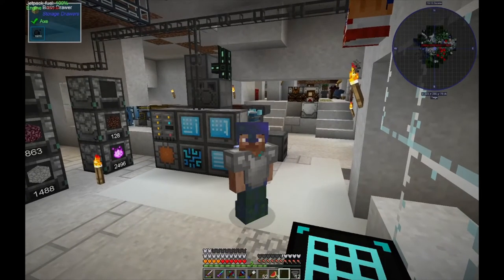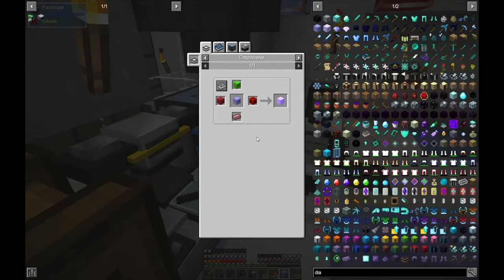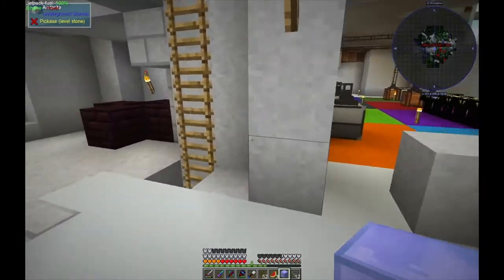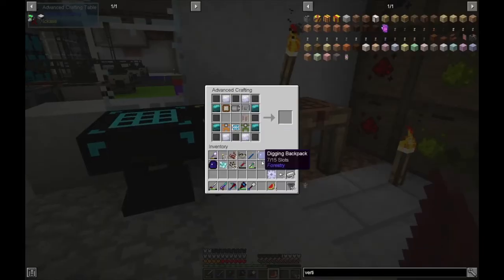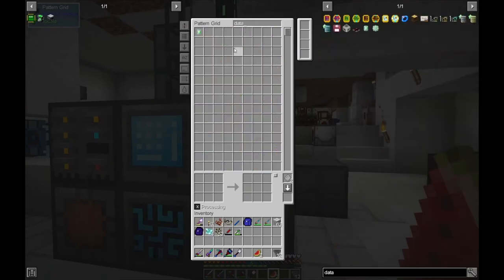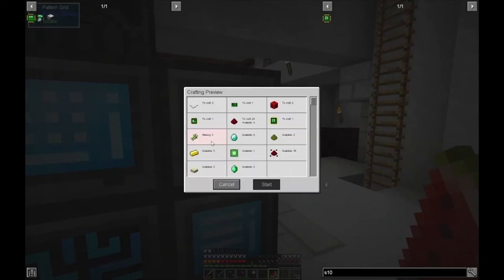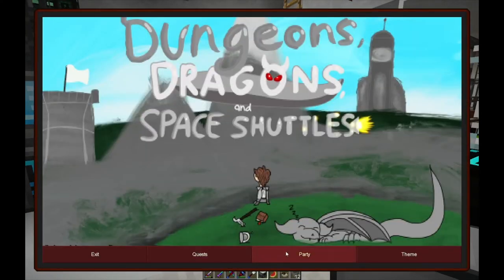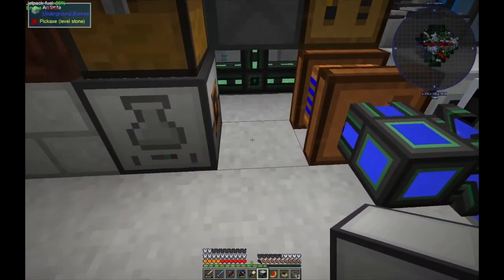Ep 08: Centrifuge Conquest - Dungeons, Dragons and Space Shuttles: Space Race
Next episode in a new Minecraft Lets Play/Tutorial Series featuring the Dungeons, Dragons and Space Shuttles modpack. We are going to finish the Thermal Expansion Centrifuge today.